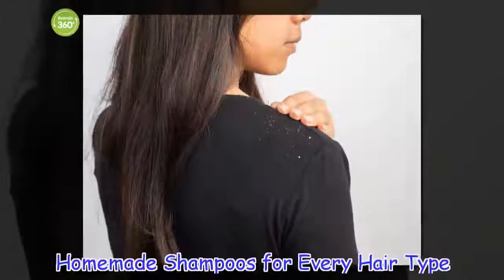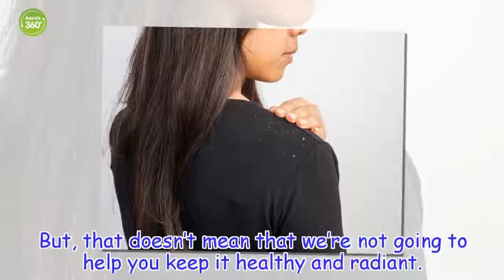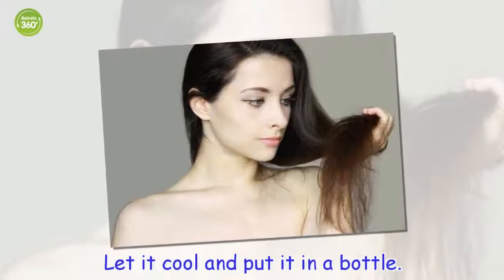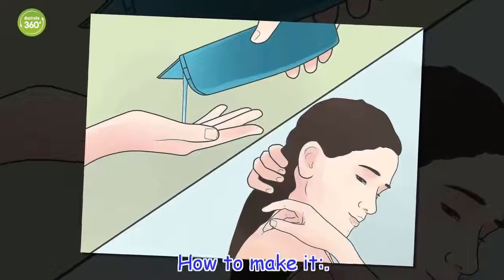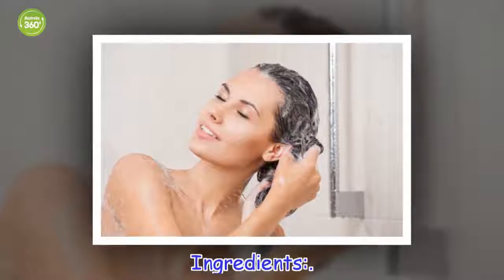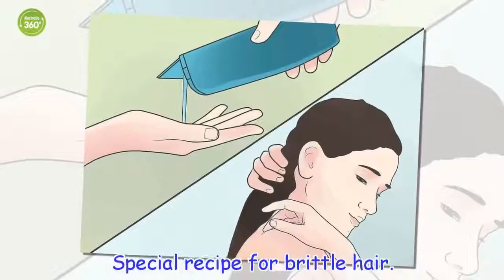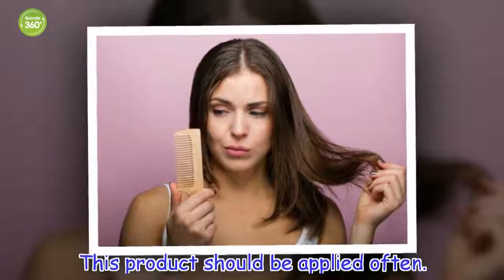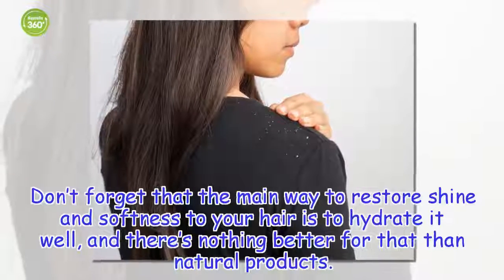Homemade Shampoos for Every Hair Type - Australia 360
Having healthy hair is related to care and use of a good shampoo. Here we have some excellent recipes for homemade shampoos, whatever your hair type.
Healthy Life